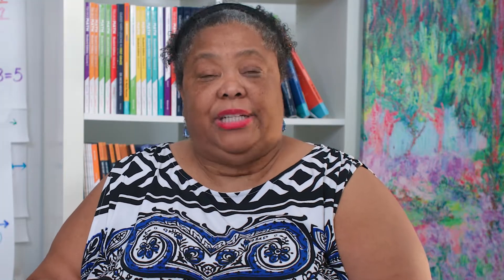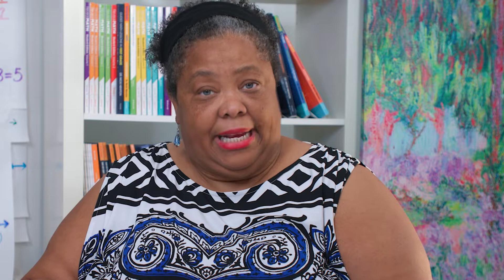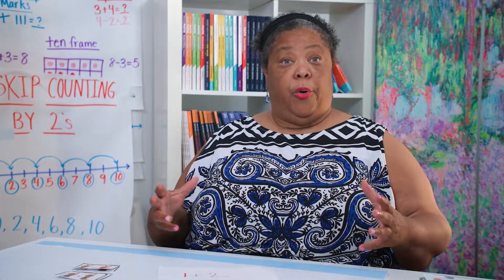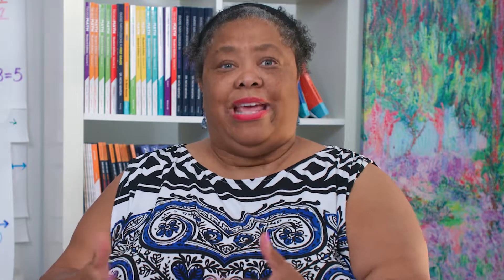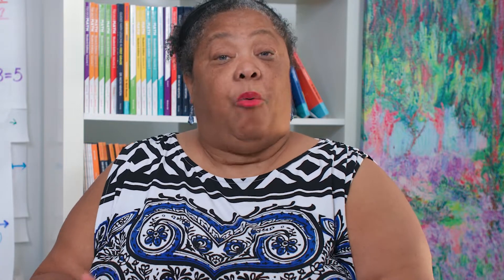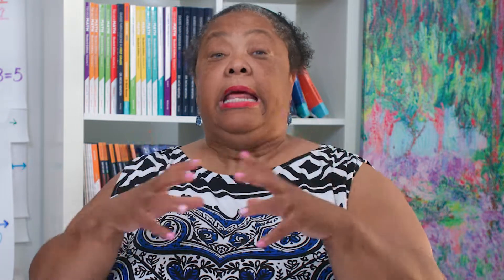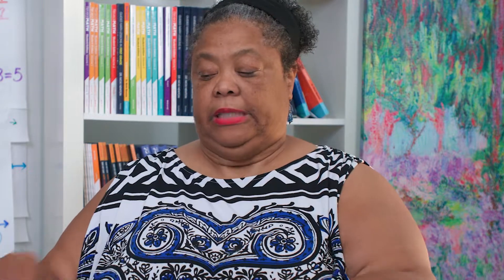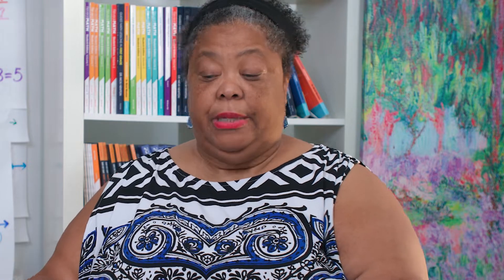CRA Concrete Representational Abstract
CRA
Building Mathematical Understanding Through Hands-on Experiences

What the Hand Does the Mind Remembers.mp4

Concrete math, manipulatives, CRA, concrete-pictorial-abstract, concrete, representational, abstract, conceptual math understanding

“What the Hand Sees the Mind Remembers (Montessori).”
Montesorri said this a long time ago. It is still true today!

*Also, remember that Dr. Nicki will zoom in to any study group for an hour and chat with you all about any of her books.

Happy Mathing
Dr. Nicki Newton

Watch this video and many more about math fact fluency (coming November 1st, 2022)

Follow Dr. Nicki:

Math Running Records
Guided Math 123